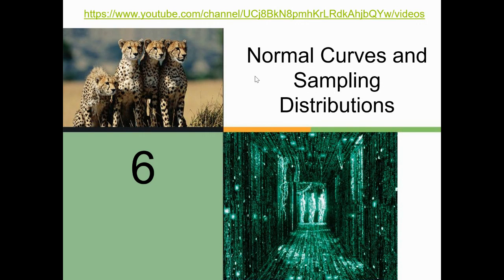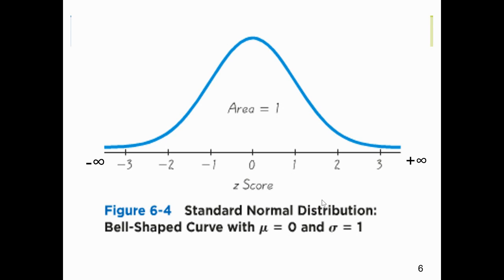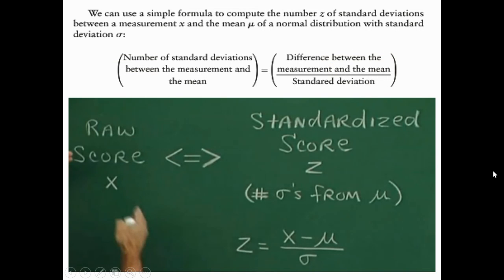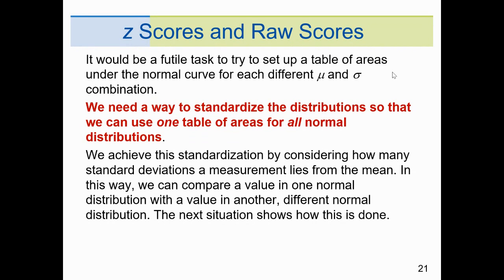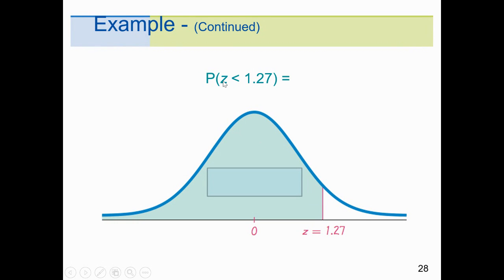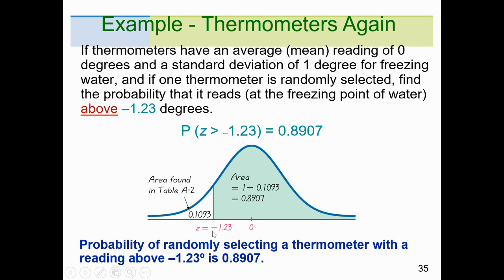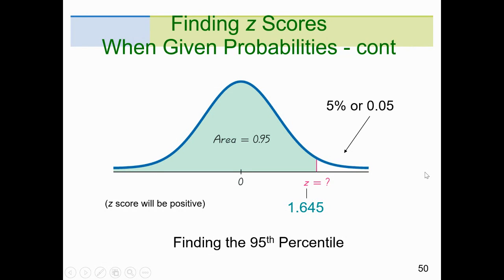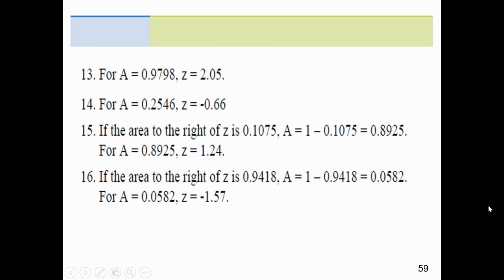Powerpoint 6.2 Voice Over